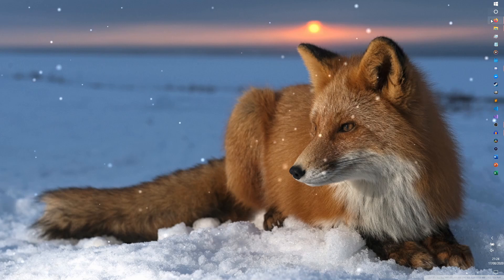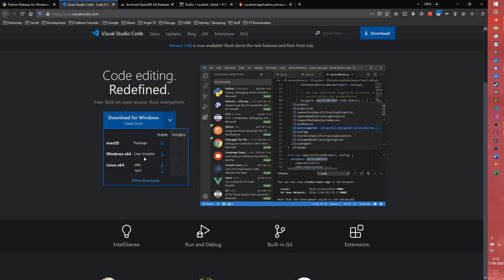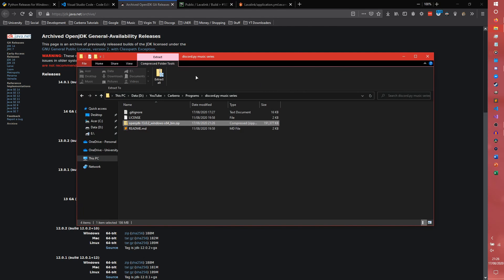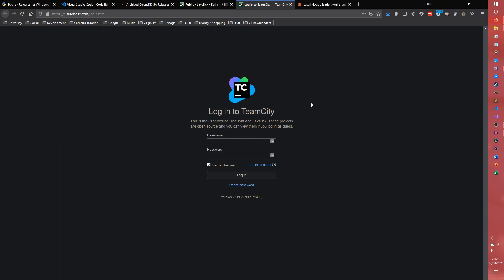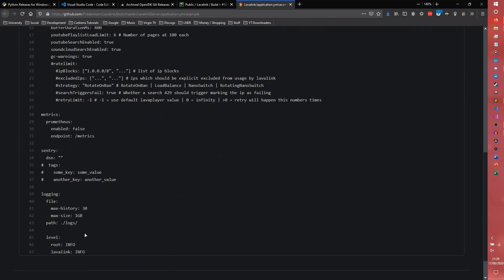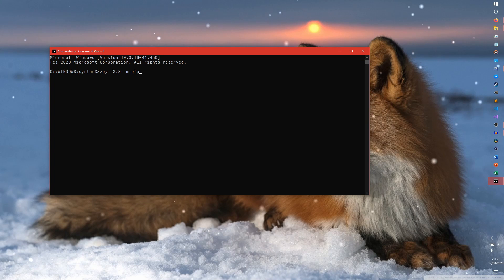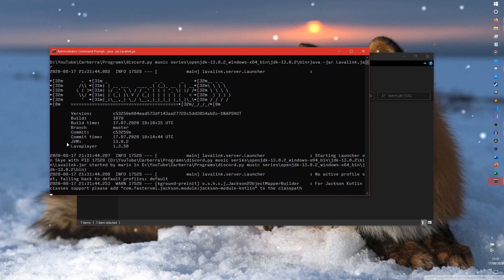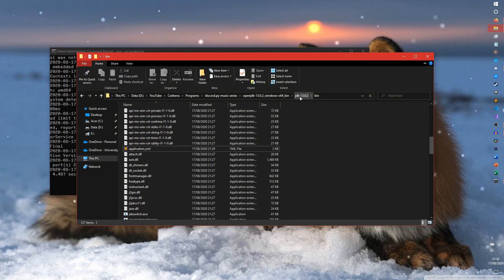Required installs and Lavalink setup - Building a discord.py music bot - Part 1